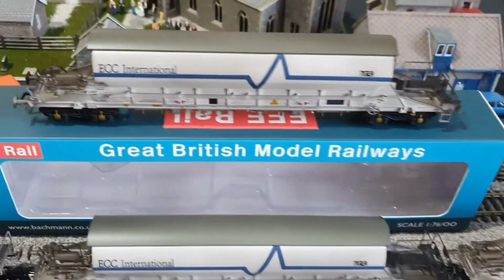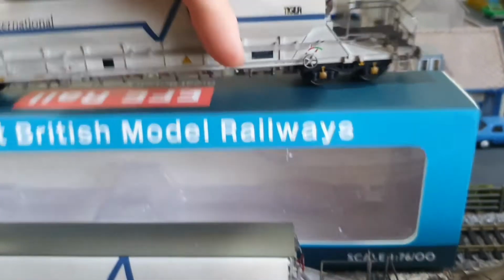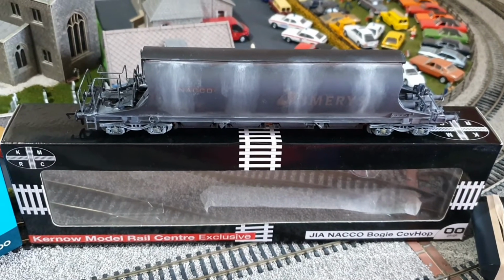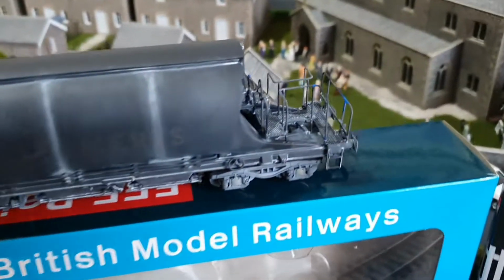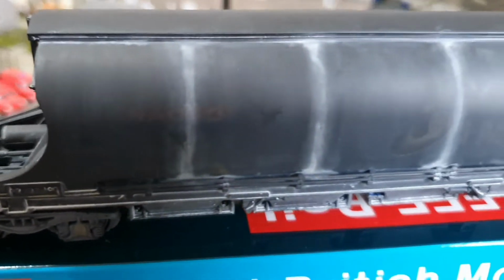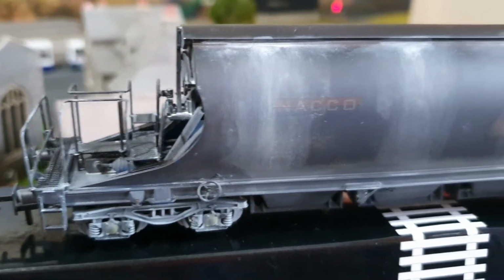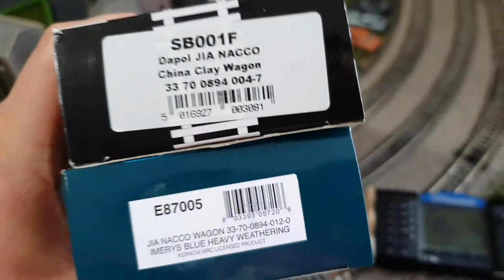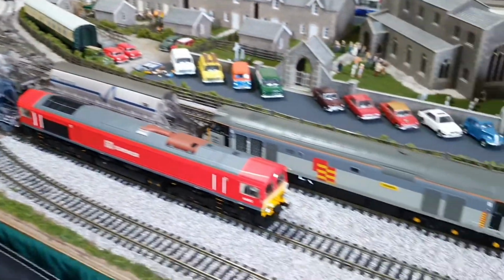EFE RAIL JIA and PBA Tiger China clay wagons. Short review and comparison.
we take a look at the new EFE China clay wagons. these are actually Kernow MRC wagons in an EFE box.

then we take them round the track mat behind a class 50 nd class 66